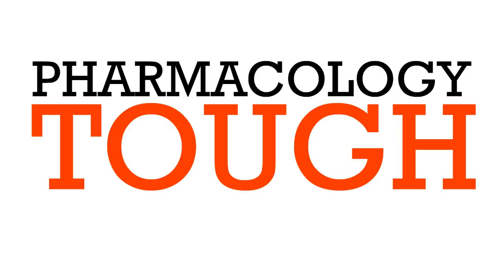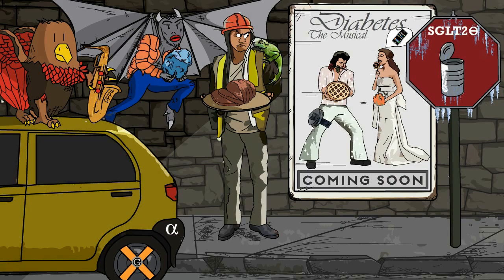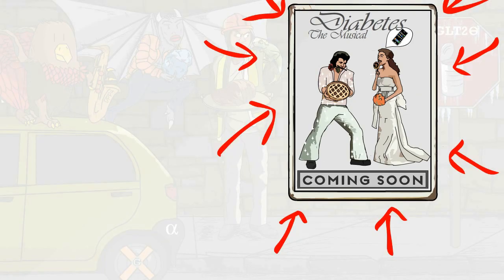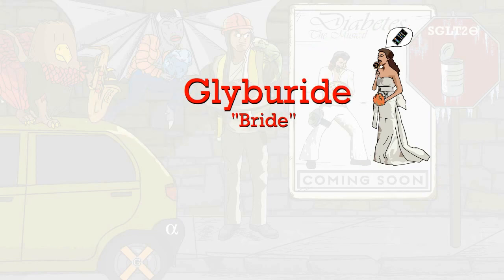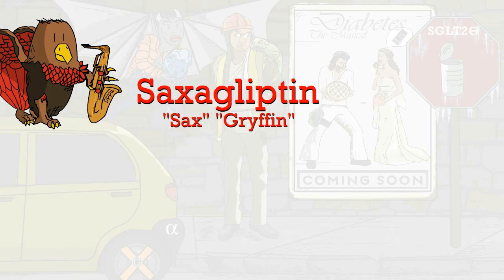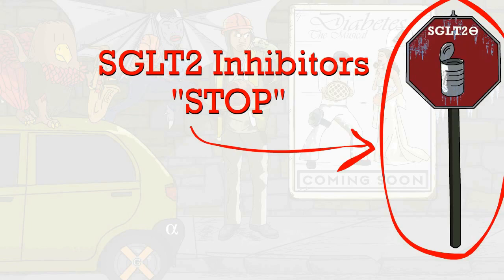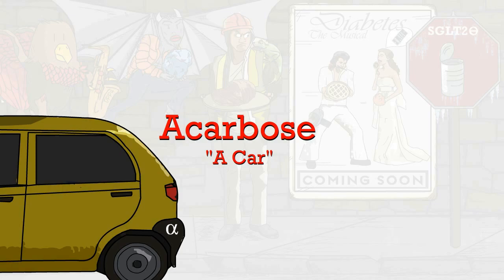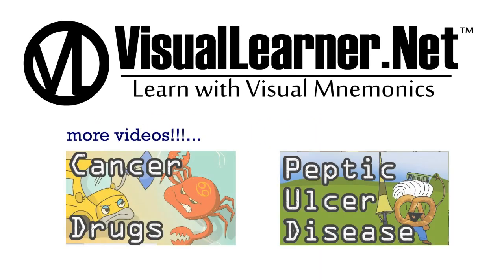Diabetic Drugs - Learn with Visual Mnemonics!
Visual Learner Studios uses visual mnemonics to teach pharmacology fast and efficiently.

Diabetic Drugs - Drugs used for diabetes.

Alright...Today, we will go over classes of drugs used to treat diabetes and examples within each class. To remind you of this, we want you to notice the poster on the wall for “Diabetes - The Musical”.

Insulins: Lispro, Zinc, Glargine

First up, are the Insulins which is represented by the INSULATED gargoyle as he’s wearing a jacket...The gargoyle with big LIPS, is a short-acting insulin called LISPRO. The ZINC rock in his hands is an intermediate acting insulin called ZINC. The JEANS he’s wearing, is a long acting insulin called GlarGINE.

Biguanides: Metformin

The next class are the Biguanides, which is represented by the IGUANA on the foreman. The MEAT FOREMAN is METFORMIN, which is a commonly used drug in this class.

Sulfonylureas: Glyburide, Gliclazide

Sulfonylureas are a class of drugs that are often used, and it is represented by the CELL PHONE. (SULFON-ylureas → CELL PHONE). Some examples are GLYBURIDE represented by the the BRIDE, and GLICLAZIDE which is the bride LICKing the lollipop.

DPP-4 Inhibitors: Sitagliptin, Saxagliptin

Next, are the Dipeptidyl peptidase-4 inhibitors or DPP-4 Inhibitors, these are represented by the Gryffin, and the little inscription on his sax helps you remember this. Examples include, . SITAGLIPTIN which is the SITTING GRYFFIN, and SAXAGLIPTIN which is the SAX GRYFFIN.

Thiazolidinediones: Rosiglitazone, pioglitazone

This next class of drugs is a mouthful, the thiazolidinediones, which is represented by the THIGH LID on the glittery man in the poster. Examples are ROSIGLITAZONE and PIOGLITaZONE which are represented by the GLITTERY man’s  ROSE and PIE, respectively.

Selective sodium-glucose transporter (SGLT)-2 inhibitors - Canagliflozin

Selective sodium-glucose transporter-2 inhibitors or SGLT-2 inhibitors is represented by the STOP...I mean “SGLT” sign. An example is Canagliflozin, which is CAN FROZEN.

Alpha Glucosidase Inhibitors: Acarbose

Alpha glucosidase inhibitors is represented by the car with the ALPHA bumper sticker. An example in this class is ACARBOSE, represented the CAR.

Glucagon-like peptide-1 inhibitors: Exenatide

Lastly, Glucagon-Like Peptide-1 Inhibitors or GLP-1 Inhibitors is represented by the G on the car’s wheel center cap. The example is EX-ENATIDE, which is the orange X on the wheel.